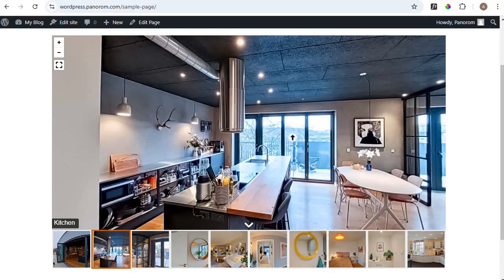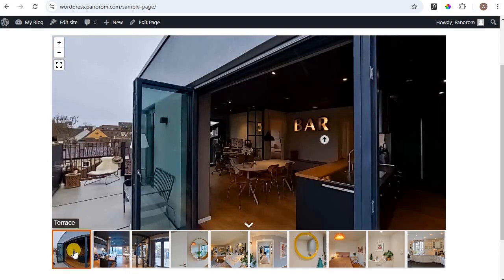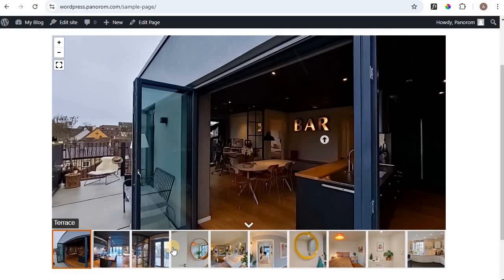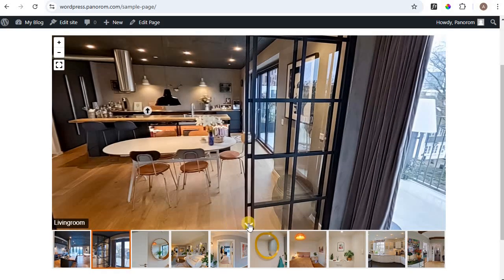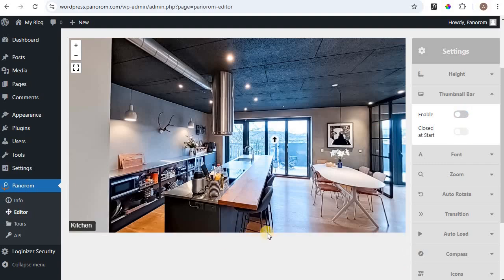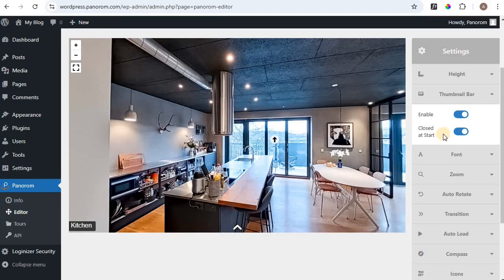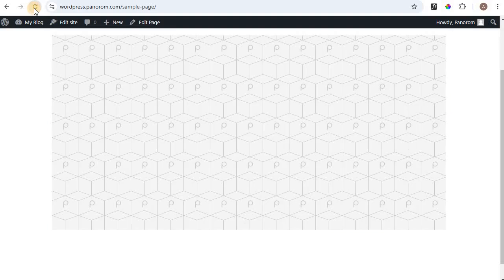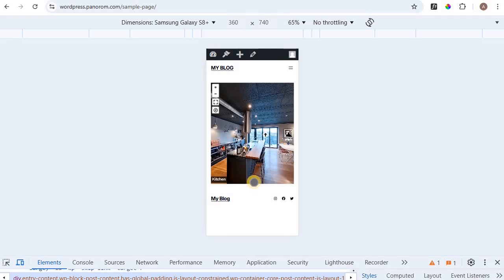Panorom Plugin Tutorial - Thumbnail Bar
In this video, we learn about thumbnail bar in Panorom WordPress plugin to give a better experience to your users when they travel inside your 360 degree virtual tour. The thumbnail bar is placed under your tour and is a collection of all the scenes inside your tour. The user can now move around the tour not only using hotspots but also by clicking on the thumbnail of a particular scene.